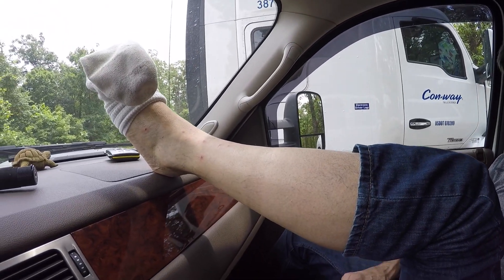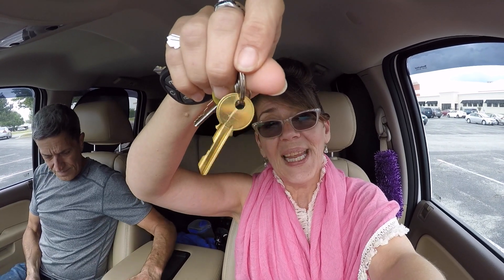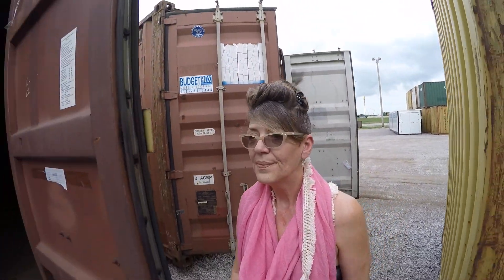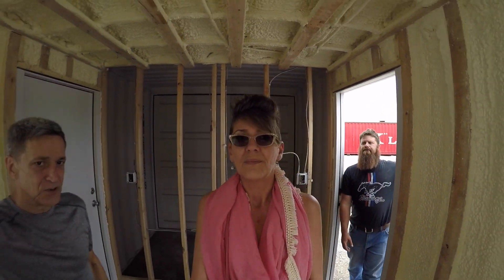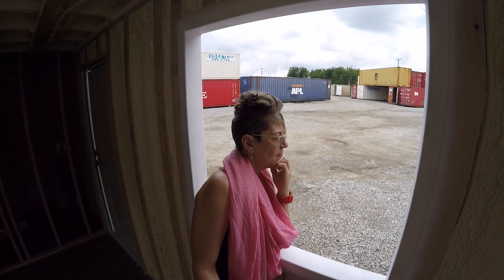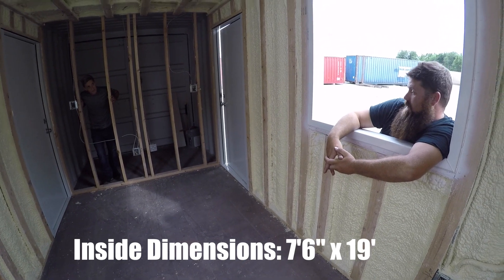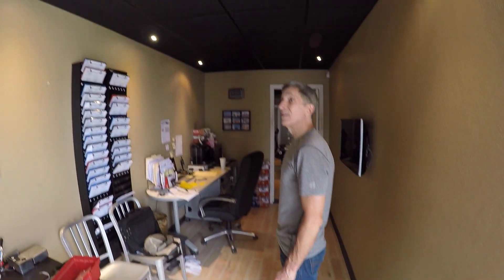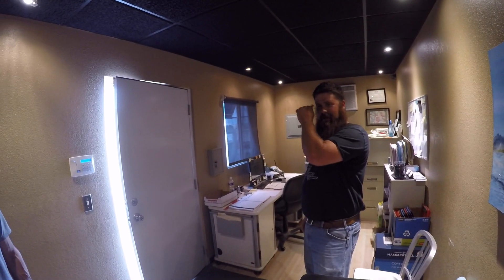One Step Closer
NEW! LovinTrucin Support Button (by request :)
Our Truckin Family Store!

Andrea and Jai Steward, invite YOU to come along for the RIDE in our KenworthT680. This channel is about MORE than trucking. It’s about LIVING Life! Taking a leap in Life! Learning how to BE where you are AND… always moving toward your dreams.

= Best Trucking Jobs in America =
Join us at XPO! Tell your recruiter we sent you!
Andrea and Jai Steward
Truck #38792
ID#N9452